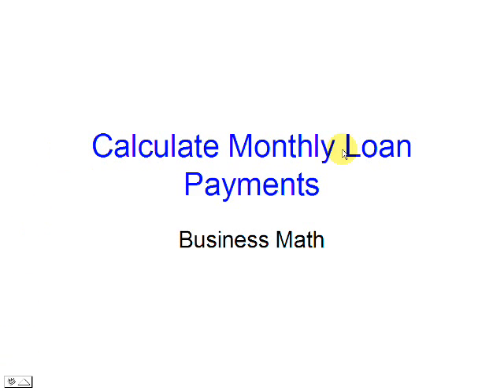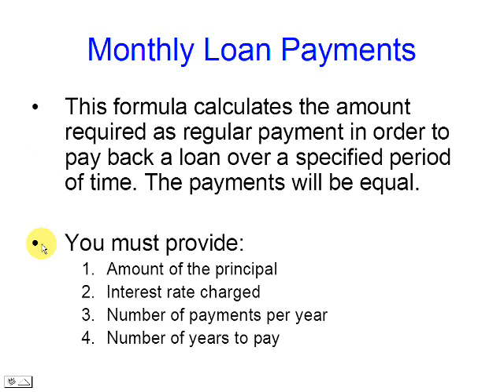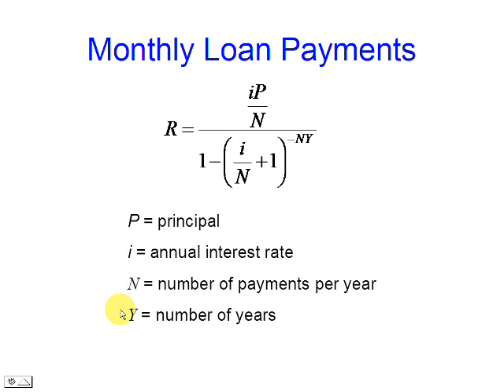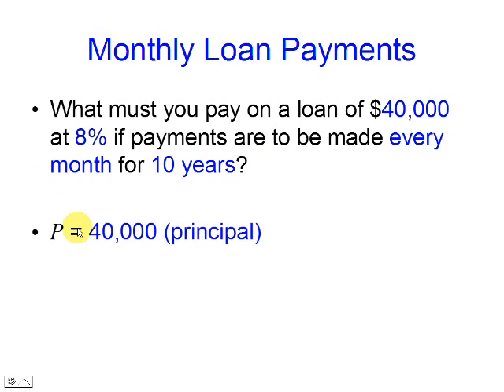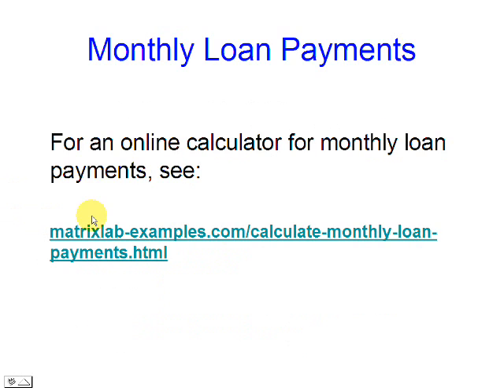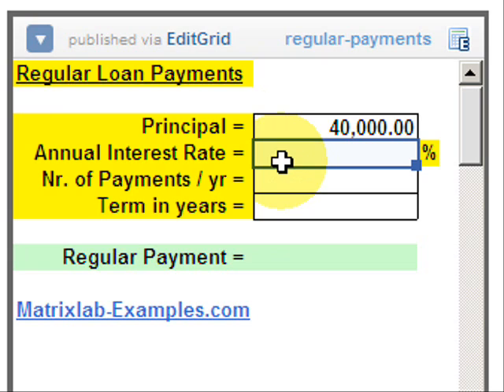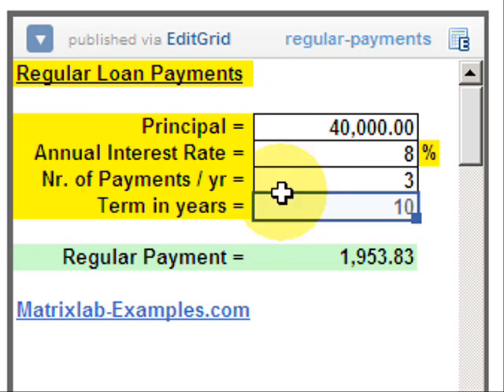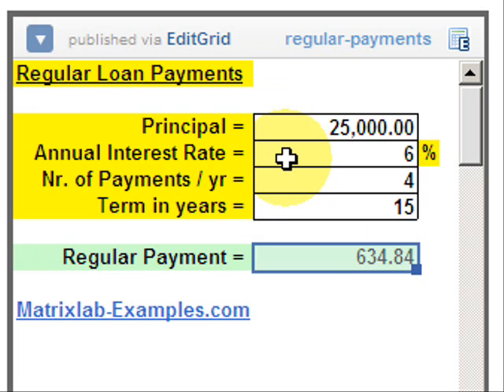Calculate Monthly Loan Payments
How to calculate Monthly Loan Payments -- Business Math

This formula calculates the amount required as regular payment in order to pay back a loan over a specified period of time. The payments will be equal.

You must provide: the amount of the principal, the annual interest rate, the number of payments per year, and the number of years to pay.

P = principal, i = annual interest rate, N = number of payments per year, Y = number of years, R = regular payments

This is an example... what must you pay on a loan of $40,000 at 8% if payments are to be made every month for 10 years?

There's an online calculator for this purpose. Regular payment calculations are found very easily.